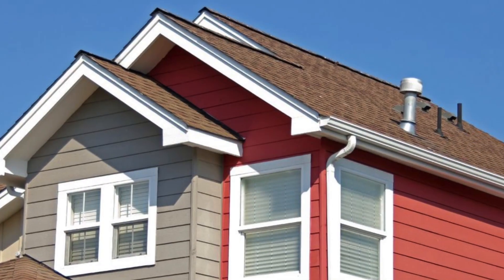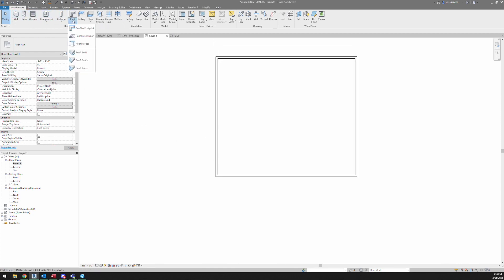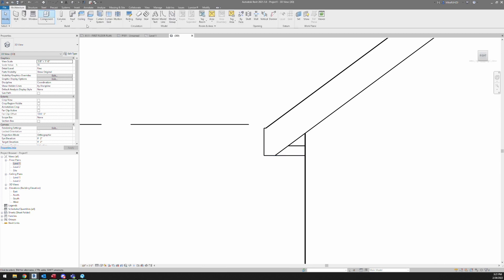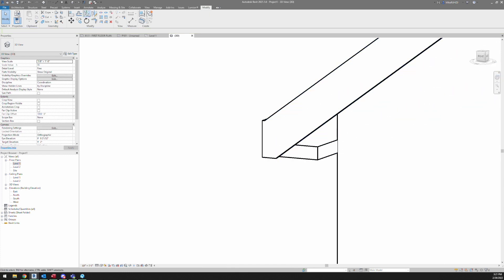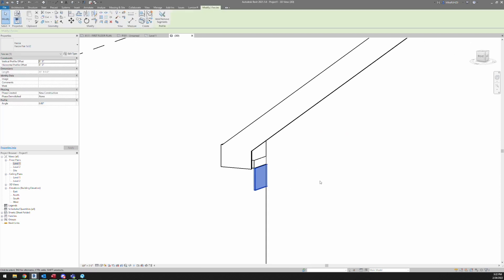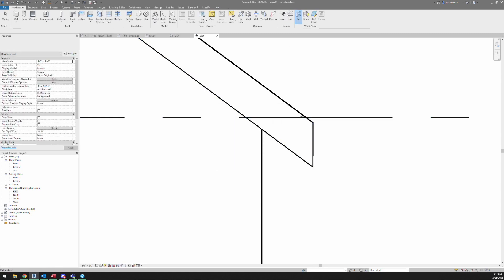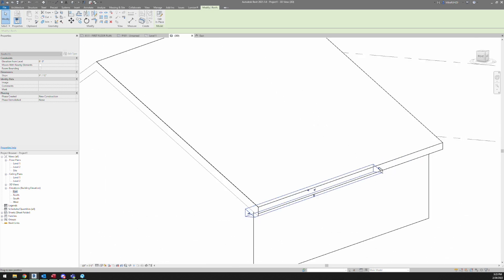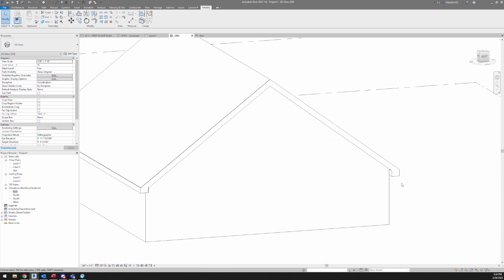How to Create Boxed Eaves in Revit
I will discuss a couple of ways I create boxed eaves in Revit, using soffit, fascia, and model in place.